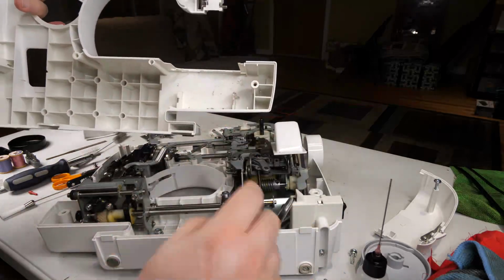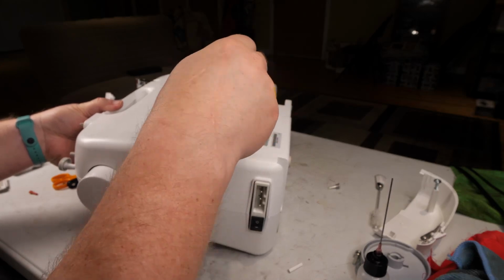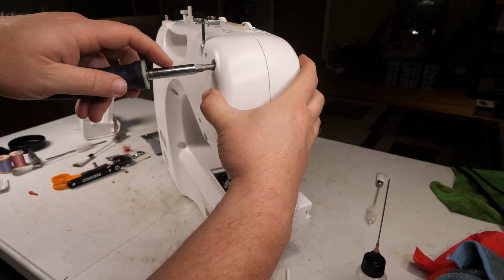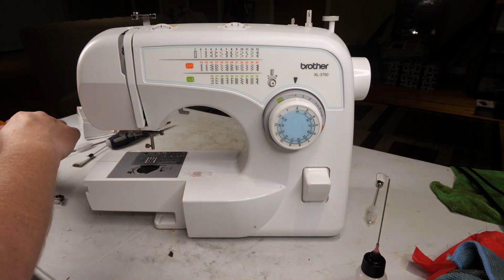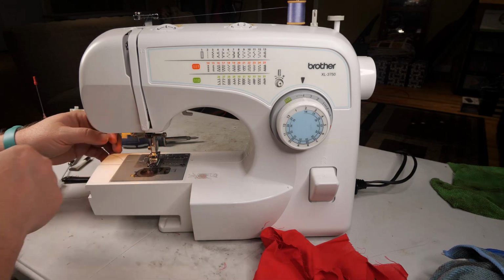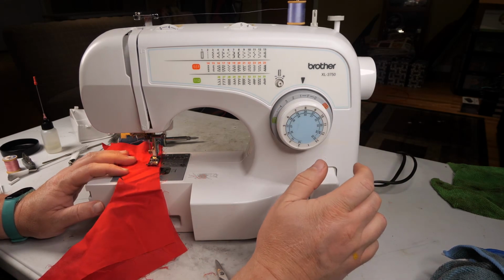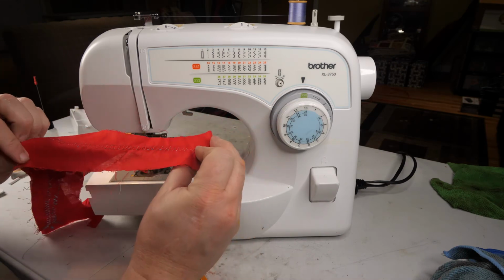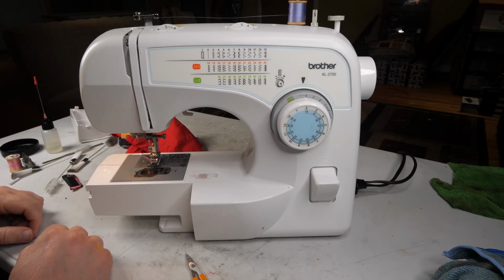Brother XL3750 Reassembly and Stitch Test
Brother XL3750 cleaning and testing.

I have a discount link for the website EngineDIY that sells the engine models featured in other videos on my channel.